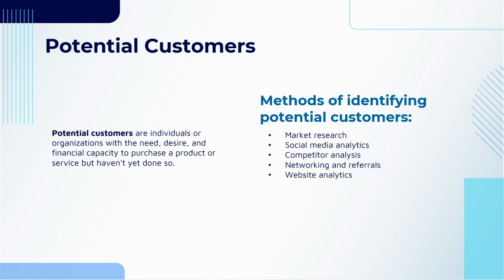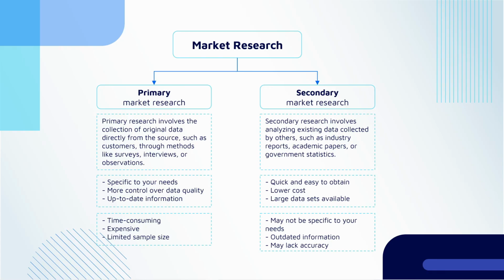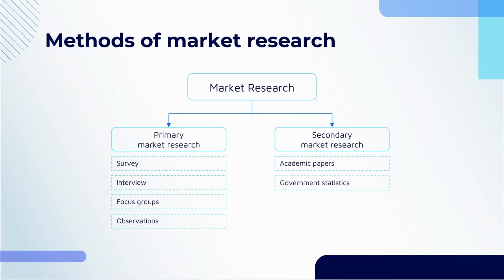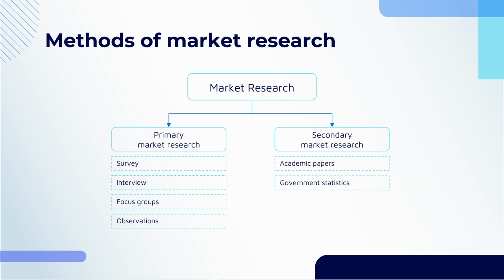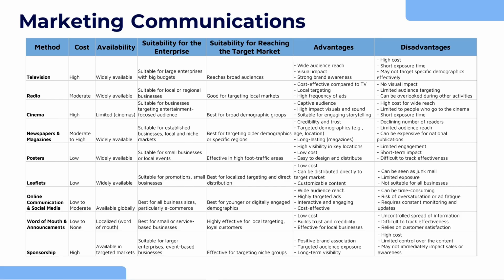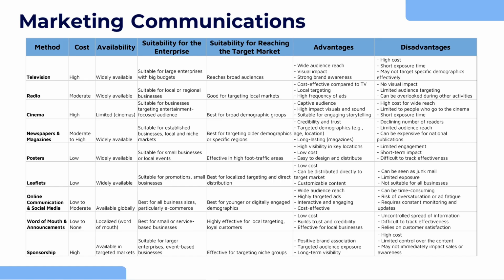[Unit 8] Market and Customers | IGCSE Enterprise (0454)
This is Part 9 of the IGCSE Enterprise (0454) series.
Today we'll cover Unit 8 according to the 0454 Syllabus which includes market research, customer retention and marketing communication

This series is designed to help you:
✅ Understand key concepts of the Enterprise syllabus
✅ Prepare effectively for your IGCSE Enterprise Paper 1 exam

Whether you’re studying for your exams or just want to strengthen your business knowledge, this series will guide you step by step.